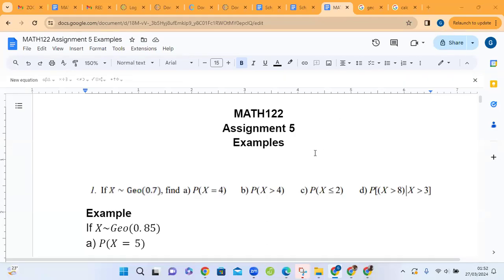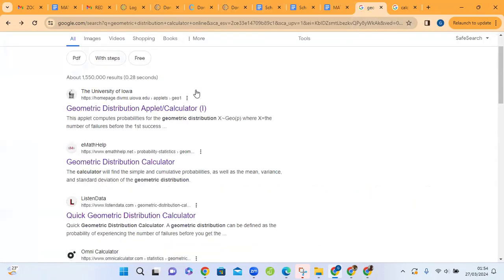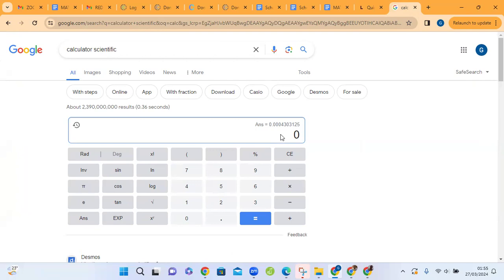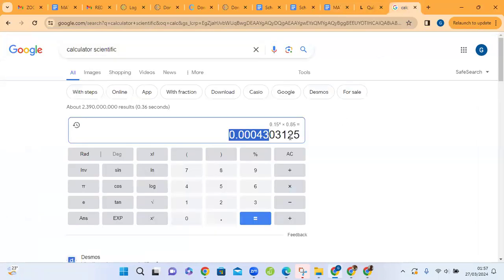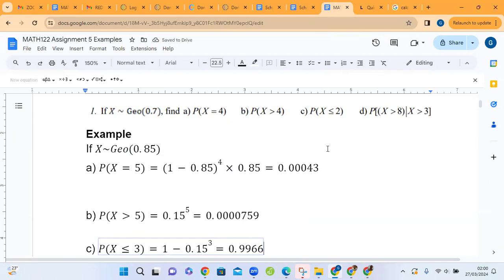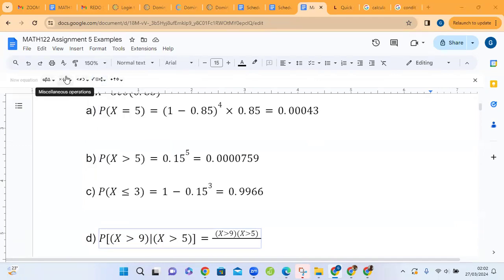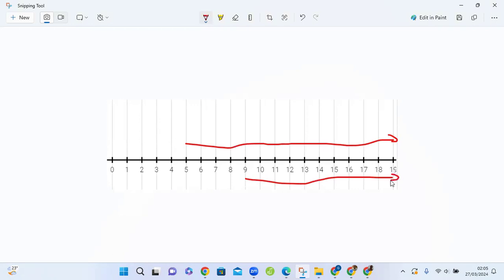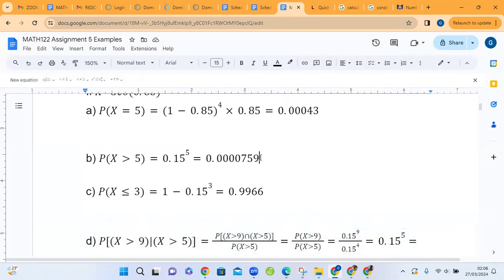Geometric Distribution A5 No 1